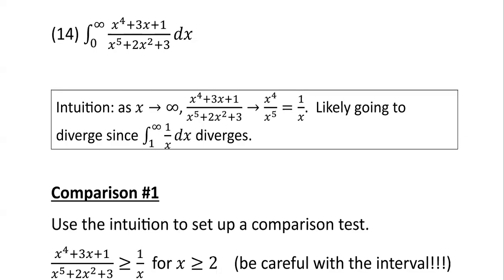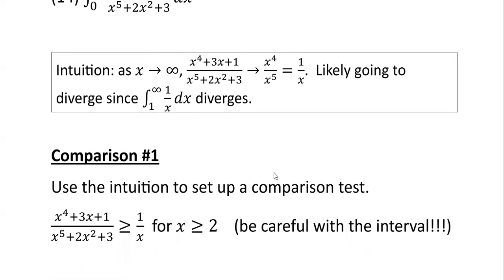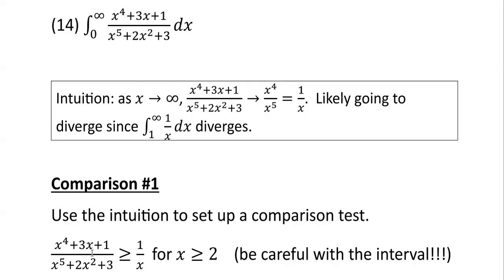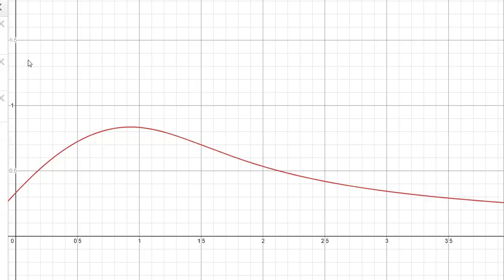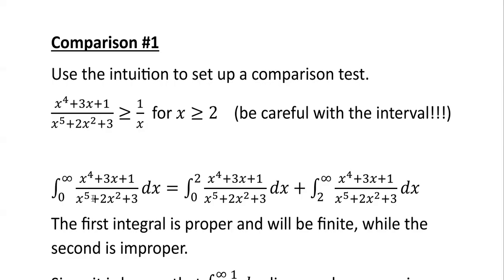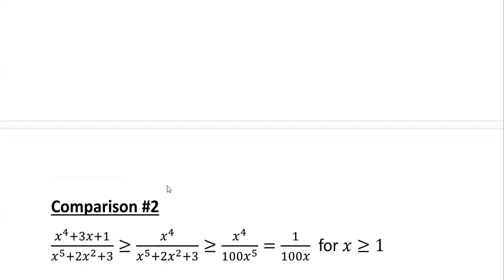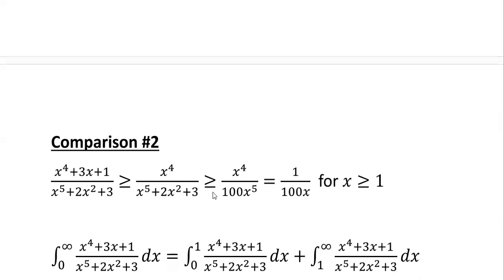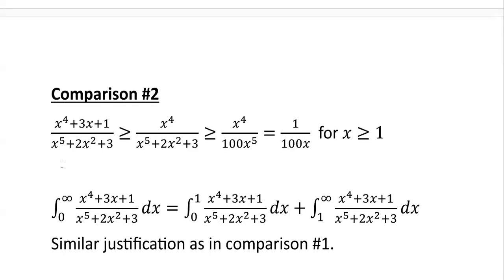Princeton Improper Integral #14 - (x^4+3x+1)/(x^5+2x^2+3)